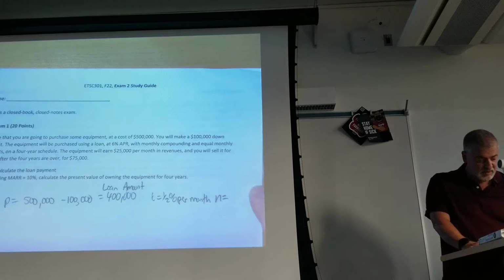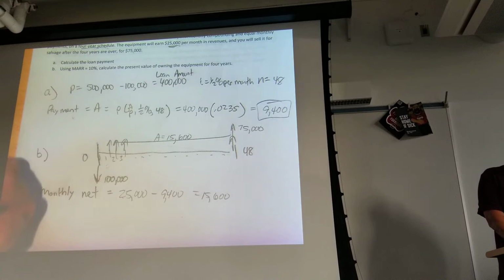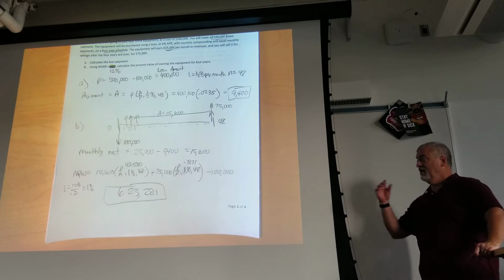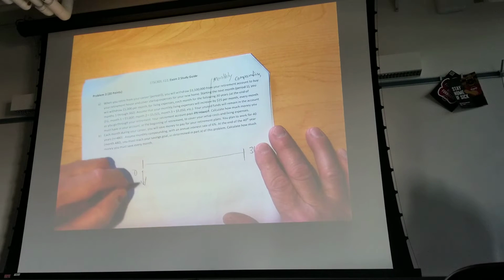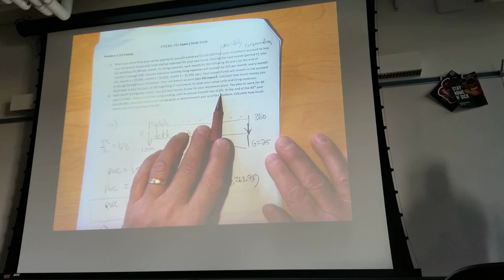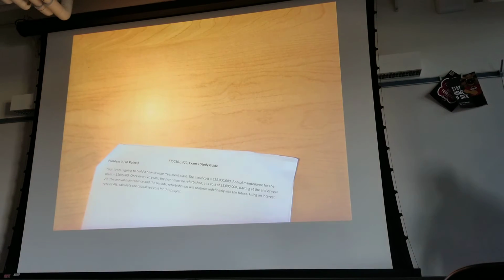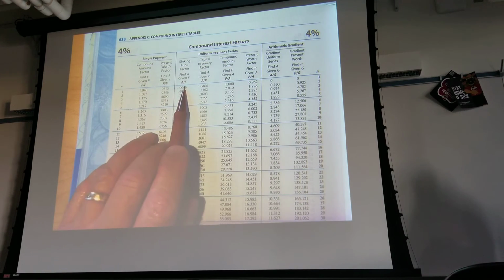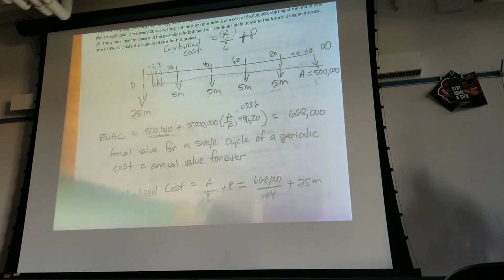Cost Analysis (ETSC 301) Exam 2 Prep